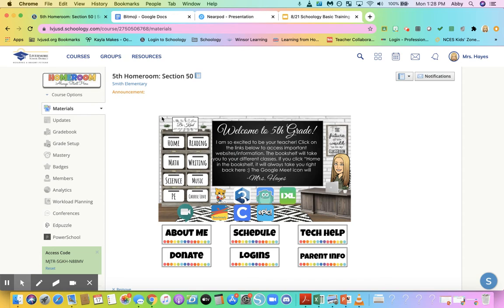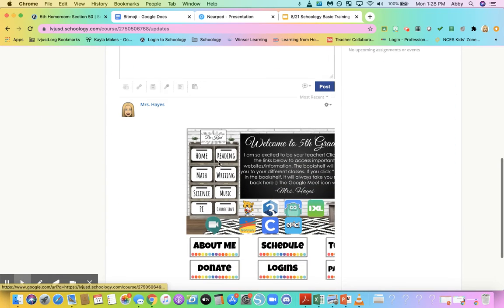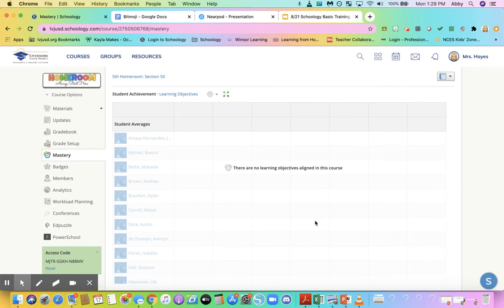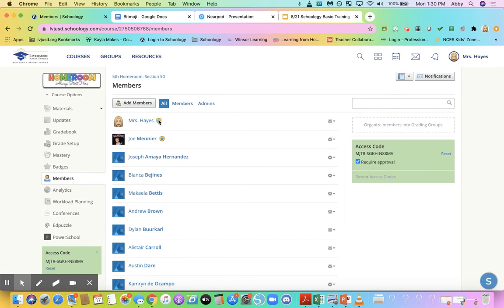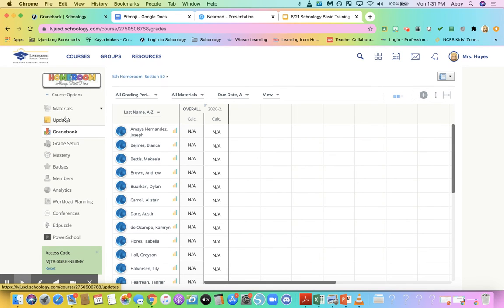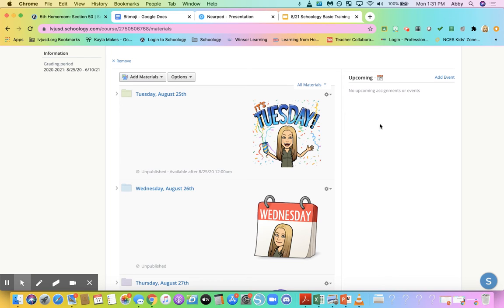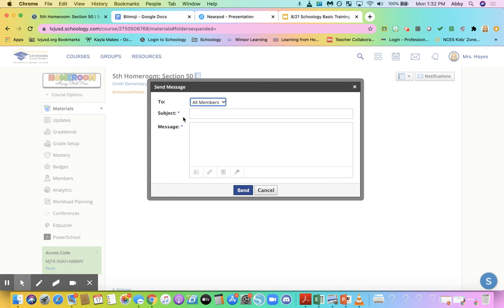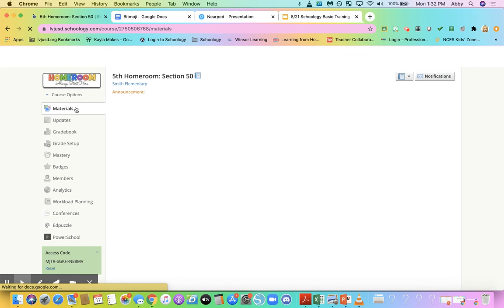Overview of Courses